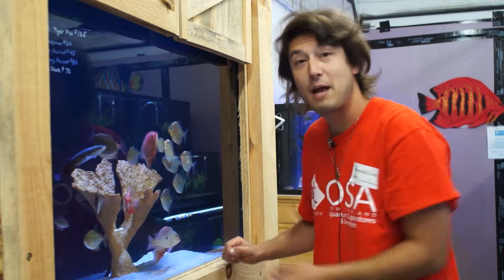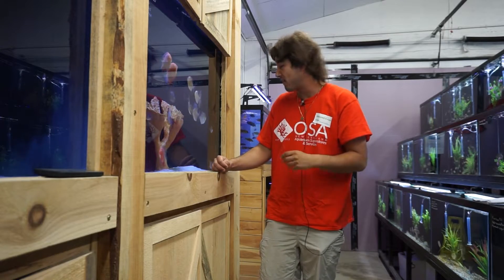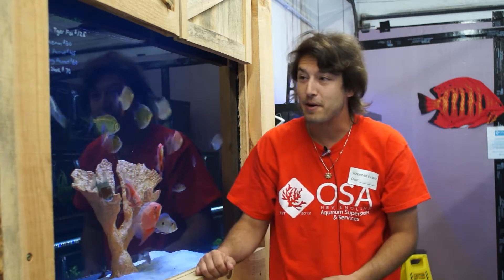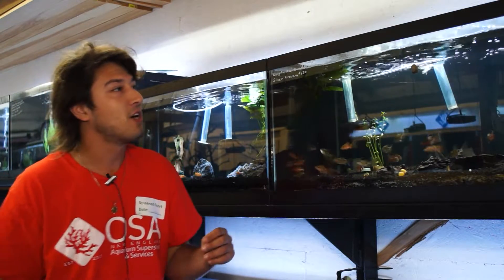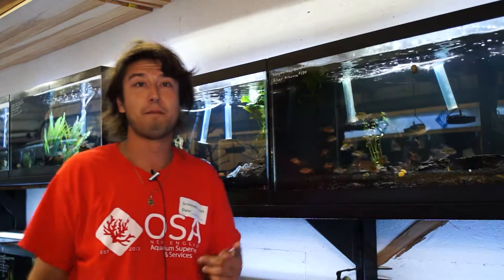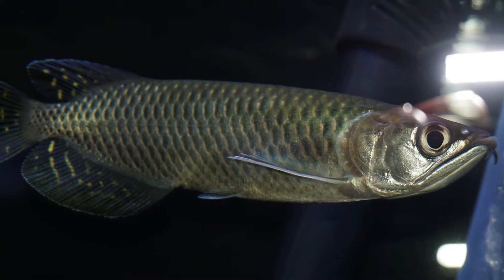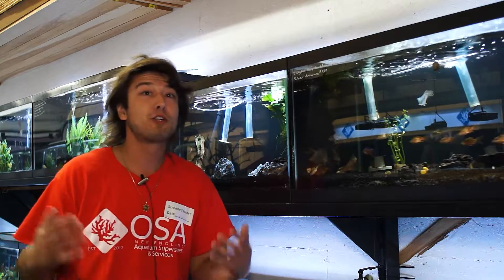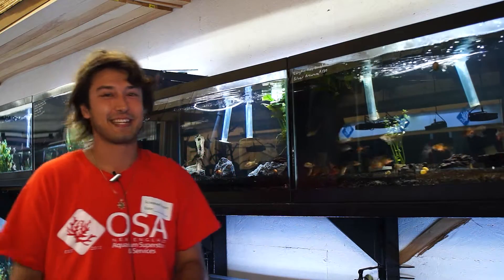What are Arowanas & Arapaimas? | What is a Fish with Taras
Taras is here to tell you all about the Osteoglossidae!